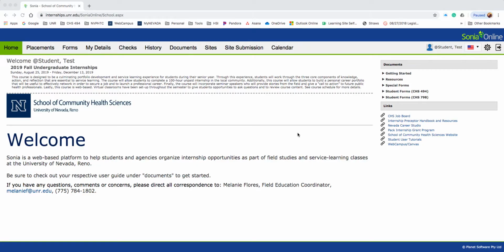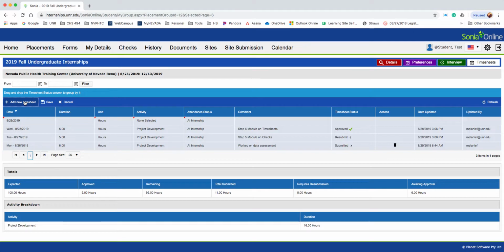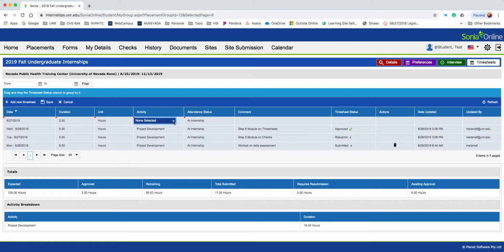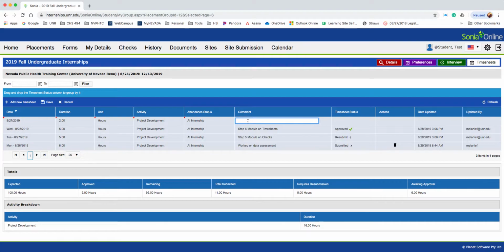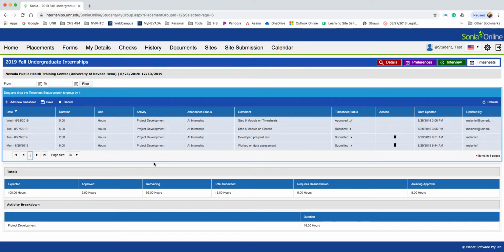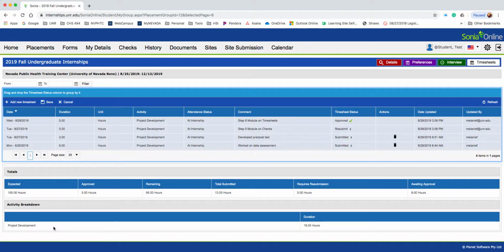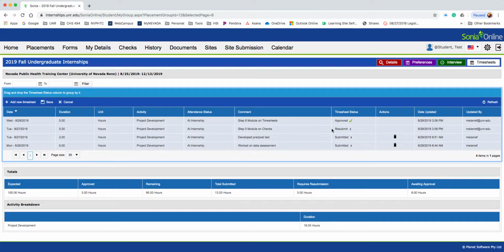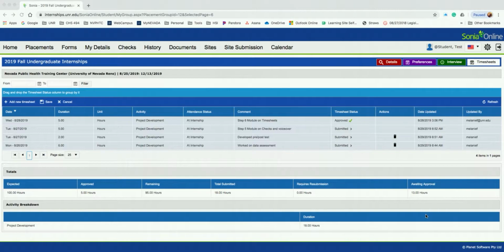Sonia Student User Guide: Step 6 Timesheets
UNR School of Community Health Sciences Sonia Site User Guide step-by-step tutorial series. This tutorial is covering Step 6: Timesheets.